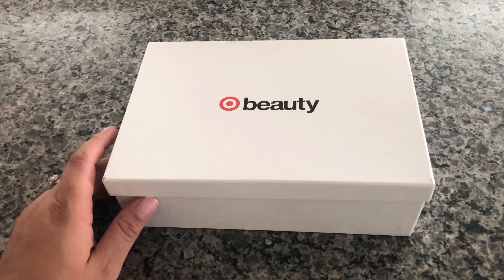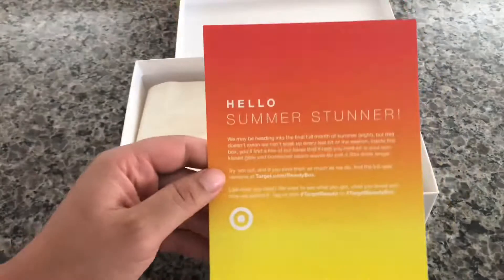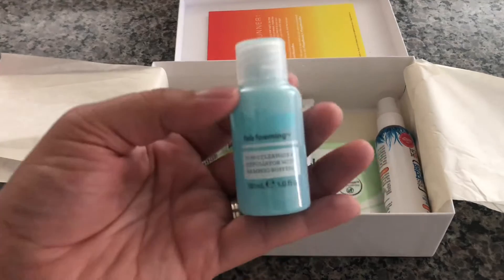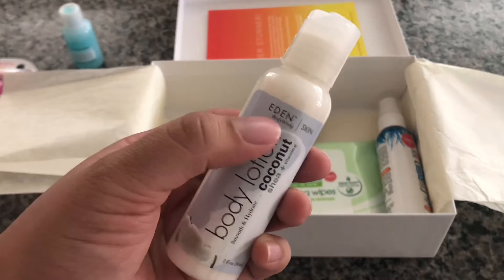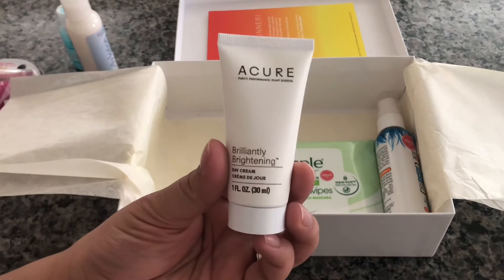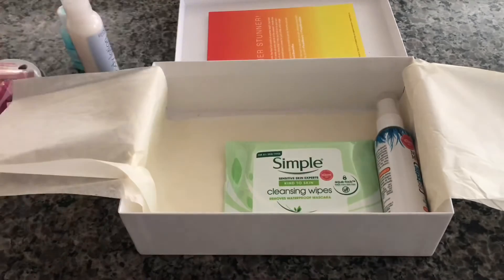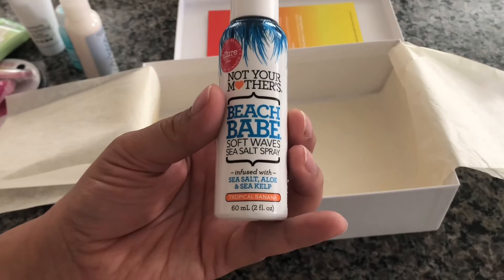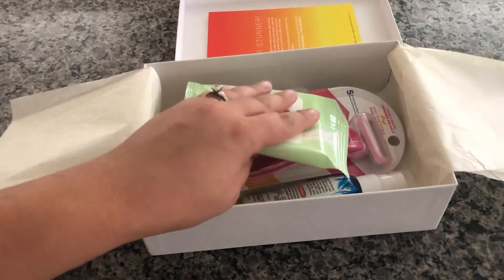Target Beauty Box | August 2018